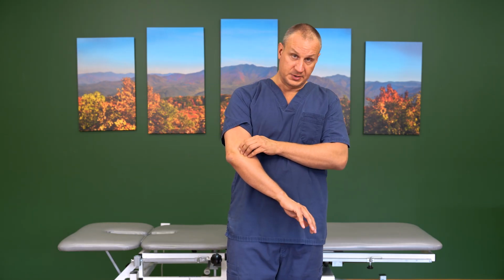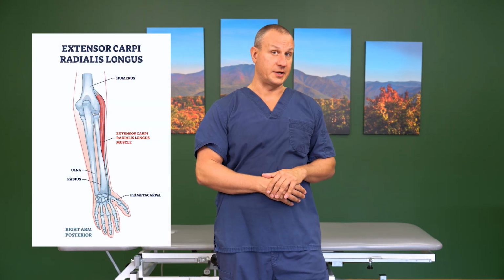Learn how to treat your outer elbow pain now!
This video will discuss the medical screening of lateral elbow pain and how to differentiate the possible causes of lateral elbow pain, including supragenic lateral elbow pain sources including the cervical spine, supraspinatus, infraspinatus, and triceps brachii.  We will also discuss different local elbow Human Movement Diagnoses and medical diagnoses that can cause lateral elbow pain and how to differentiate one from another.

🔎 What is Your HUMAN MOVEMENT DIAGNOSIS?
Are you treating the source of your pain—or just chasing symptoms?

💥 Join the Movement – Improvement Through Movement! 💪💥

All information, content, and material of this video is for informational and demonstration purposes only. It is not intended to serve as a substitute for the consultation, diagnosis, and/or medical treatment of a qualified physician or healthcare provider. Don’t use this content as a replacement for treatment and advice given by your doctor or health care provider. Consult with your doctor or healthcare professional before doing anything contained in this content. By watching this video, you agree to indemnify and hold harmless The Human Movement Institute for any and all losses, injuries, or damages resulting from any and all claims that arise from your use or misuse of this content. The Human Movement Institute makes no representations about the accuracy or suitability of this content. Use of this content is at your own risk.